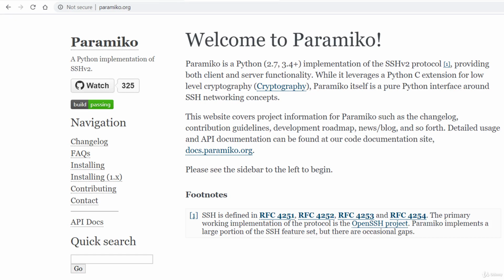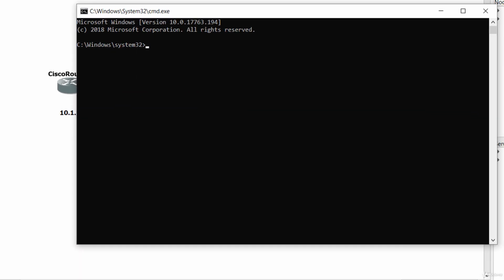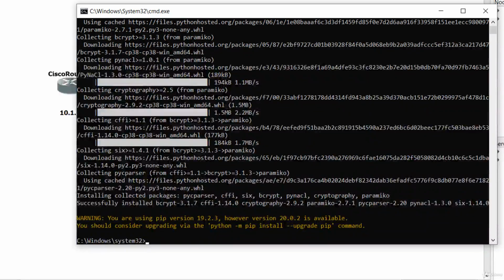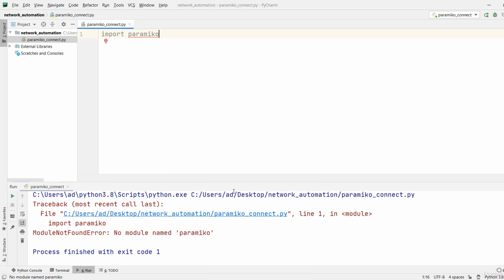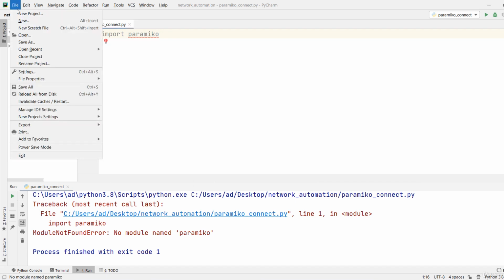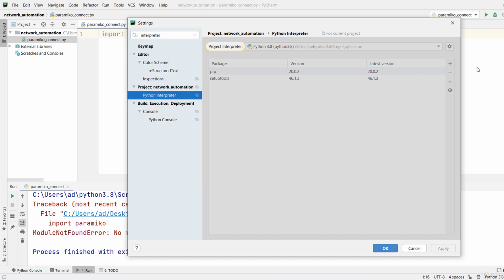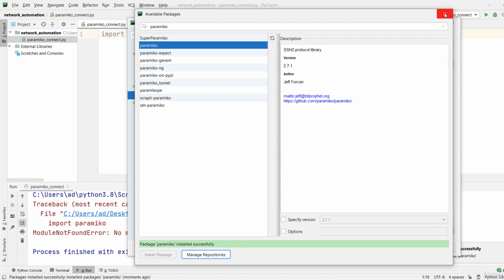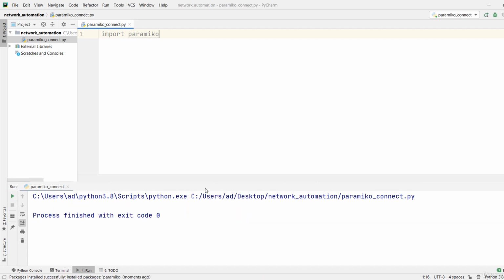002 Intro to Paramiko